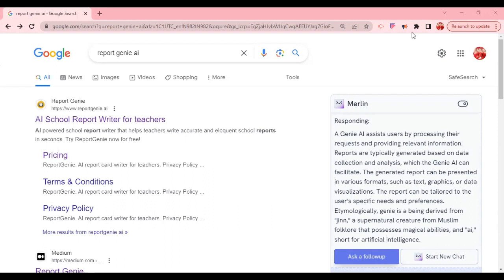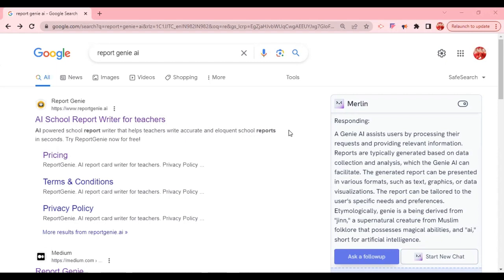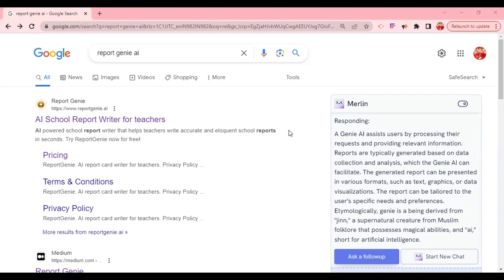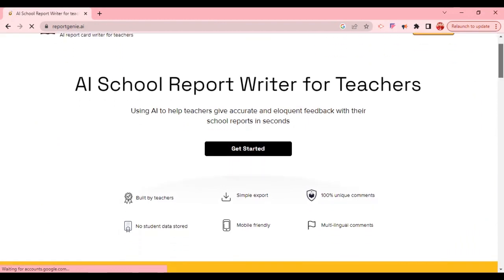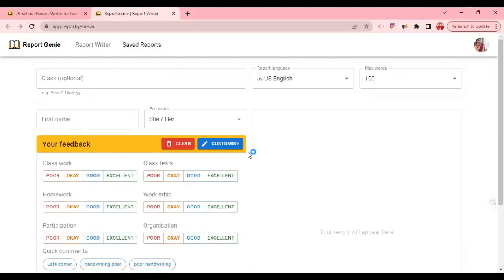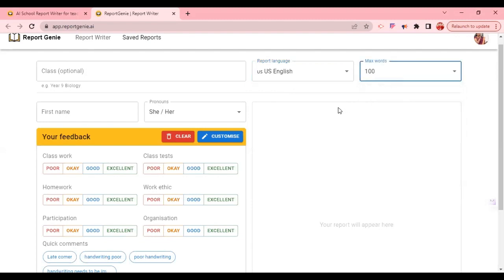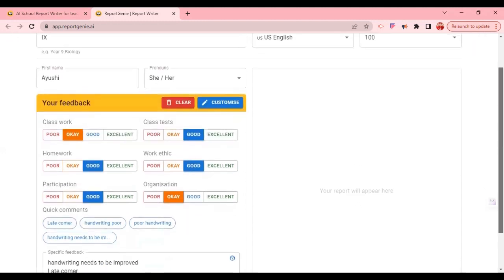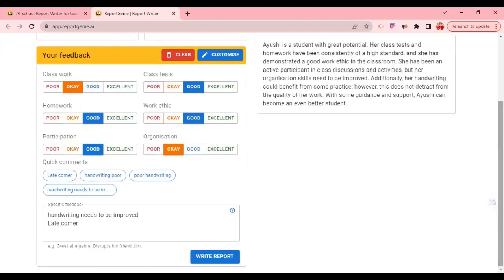"Unleash the Power of Report Genie AI Tool Today!"report-genie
"Unleash the Power of Report Genie AI Tool Today!"Your Secret to Effortless Reporting"

In this video, we explore the incredible capabilities of the Report Genie AI Tool. For teachers, this tool is a game-changer. With Report Genie AI Tool, you can streamline your reporting process, gain valuable insights, and boost your productivity. Join us on this journey to discover how this tool can transform your data reporting experience.

🔥 Don't miss out on the chance to supercharge your reporting with Report Genie AI Tool! 🔥

In this video, we'll cover:

The key features of Report Genie AI Tool
Real-life examples of its applications
How to get started with the tool
Tips and tricks for maximizing its potential
Join us and take the first step towards becoming a reporting wizard with Report Genie AI Tool.